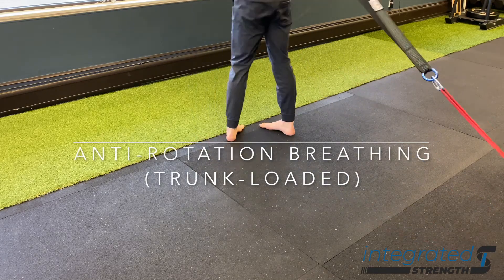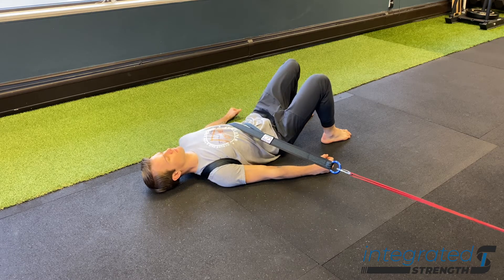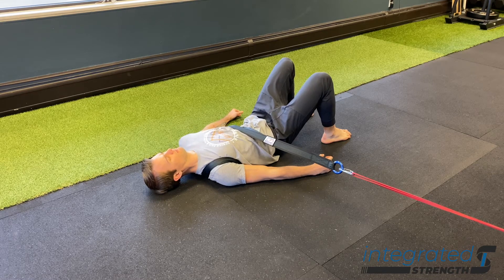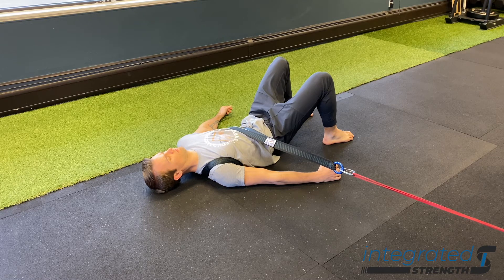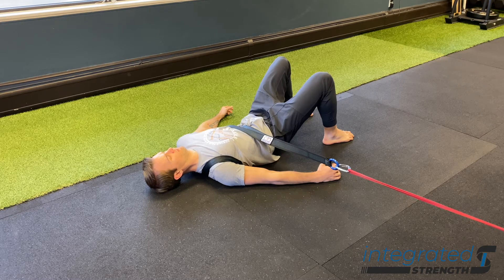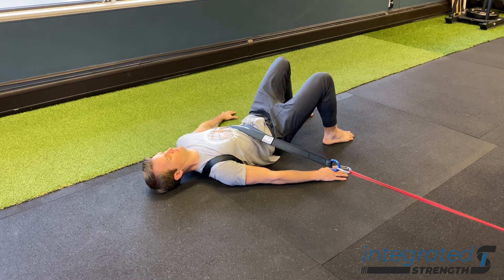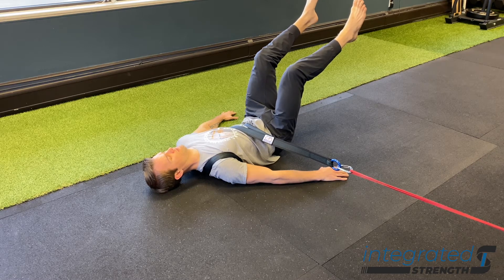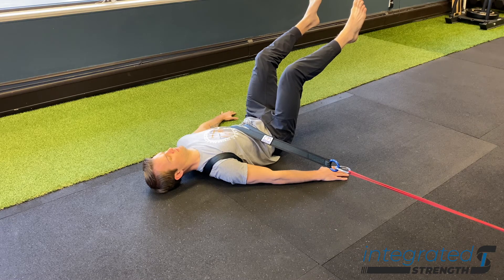Supine Anti-Rotation Breathing (Trunk-Loaded)